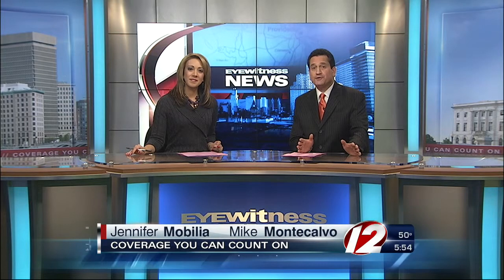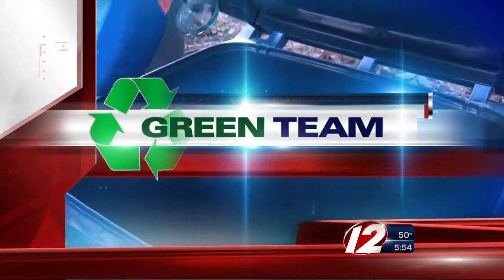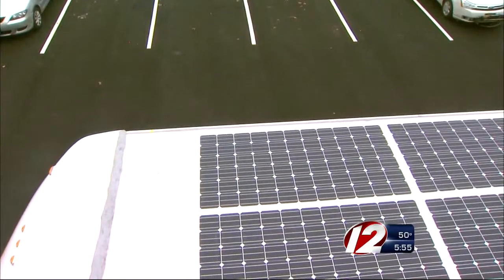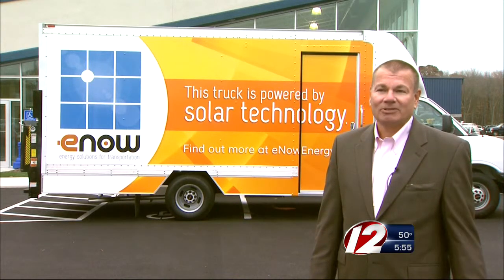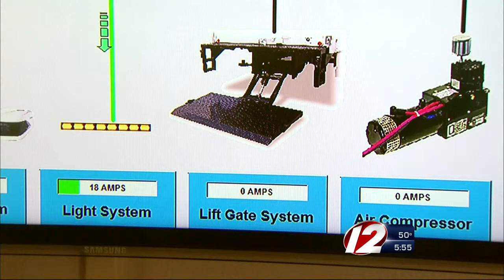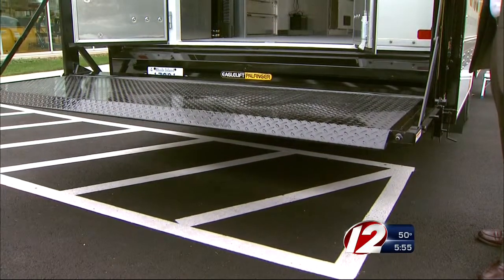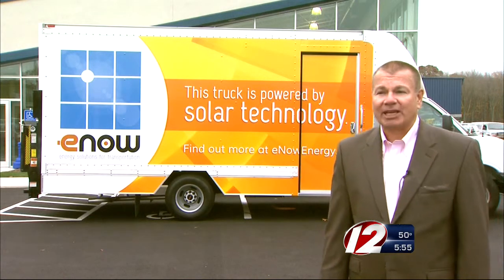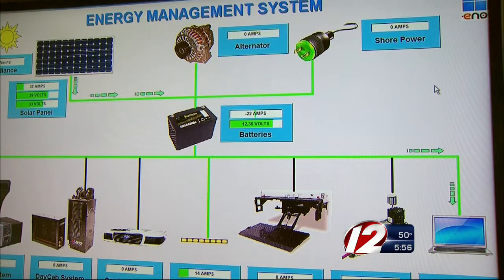Local Company Developing Solar-Powered Trucks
A West Warwick company is seeking to greatly help the environment by putting entirely solar-powered trucks on America's roads.